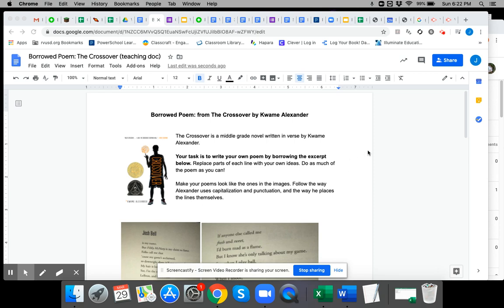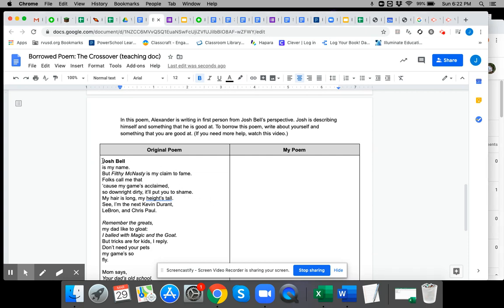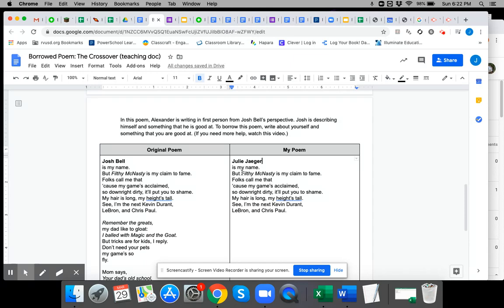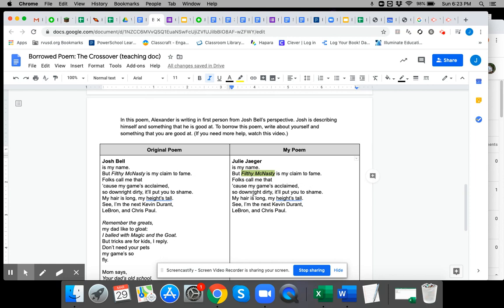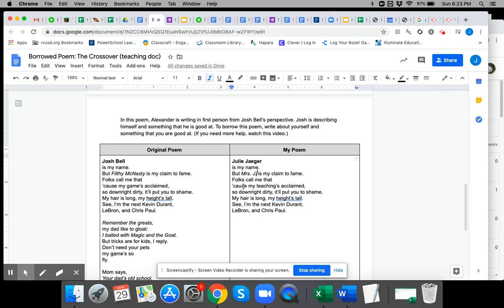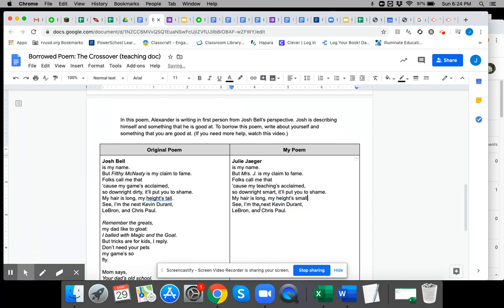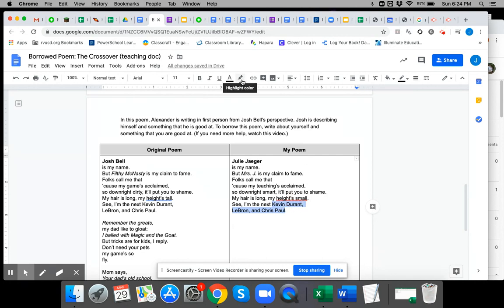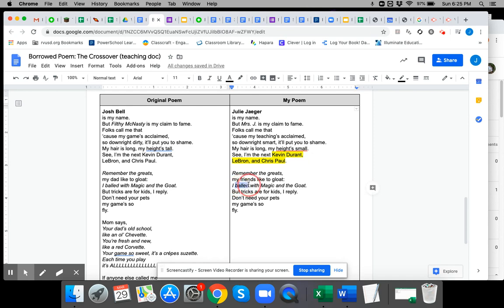The Crossover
Teaching borrowed poetry